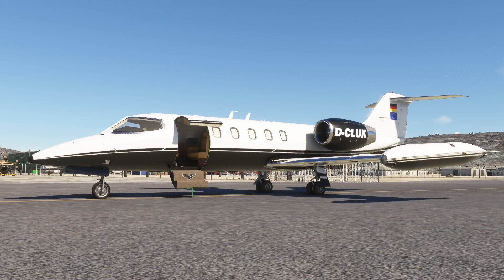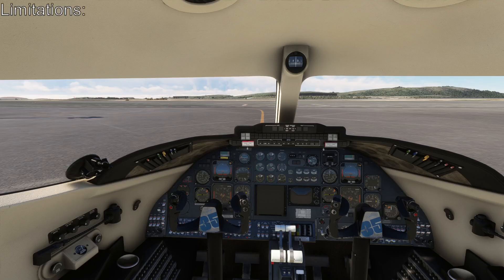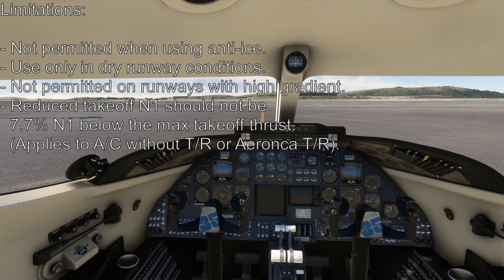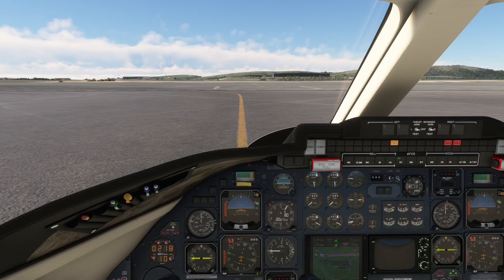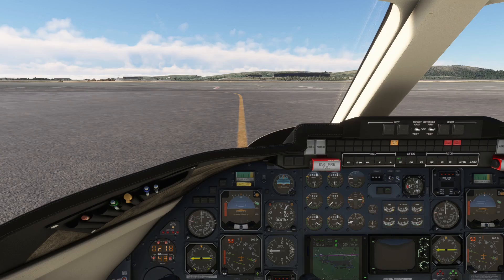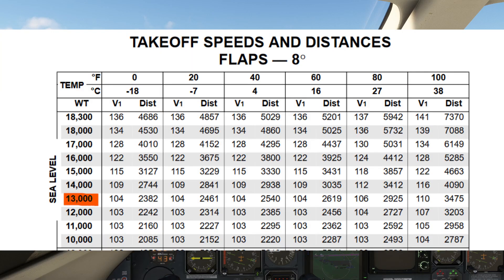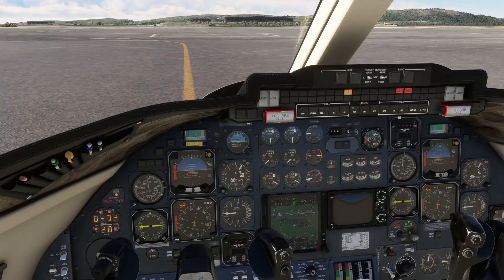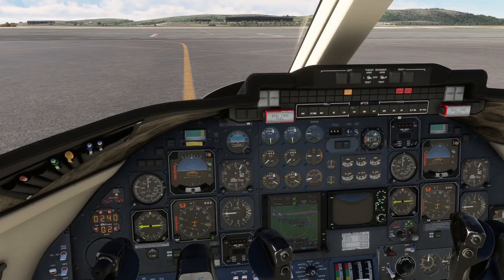Learjet 35A DERATE Tutorial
MSFS Flysimware Learjet 35A Reduced Takeoff Thrust Tutorial.
This tutorial is also applicable for other Learjet 35/36 addons.

0:00 Intro
0:36 Limitations
1:22 Preparing for startup
1:48 Calculating max takeoff weight
2:10 Why a derate is recommended
2:36 Finding the assumed temperature
3:09 V speeds
3:23 Finding the reduced takeoff N1 setting
3:50 Comparing the derate with the maximum thrust